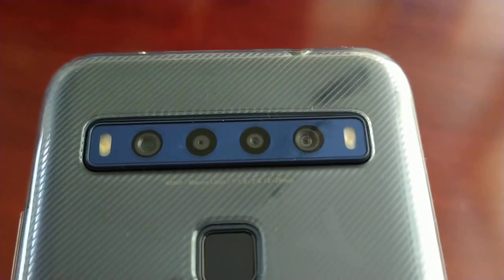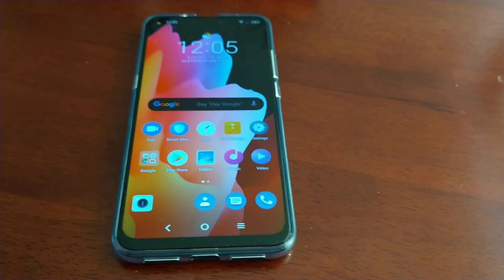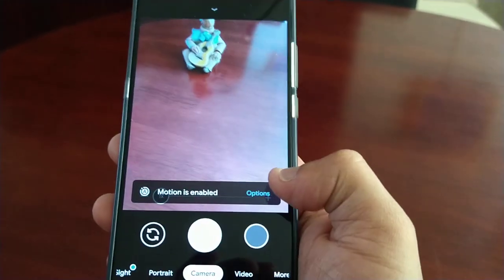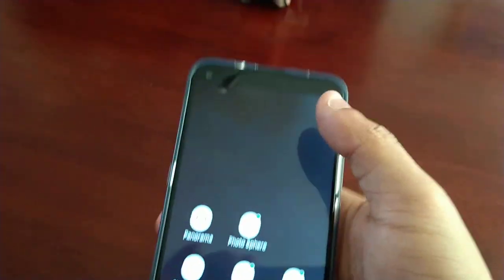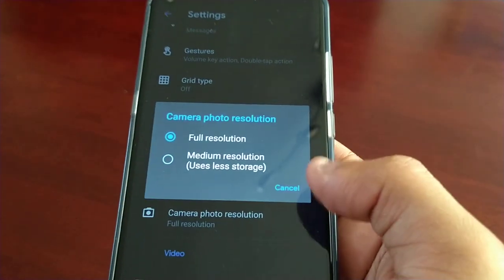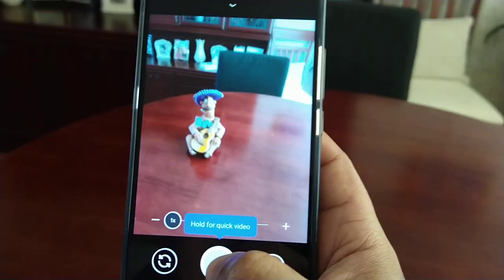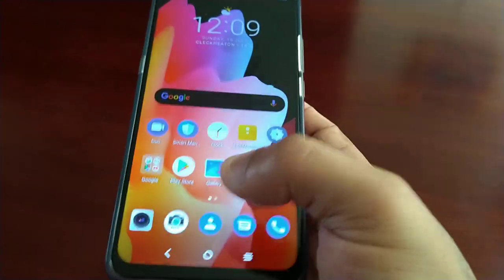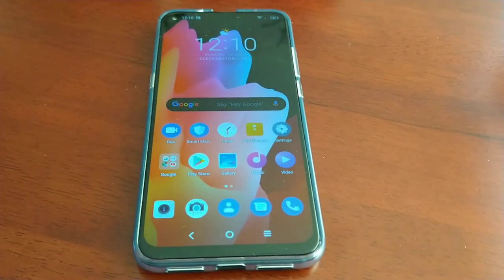TCL 10L Download & Install Fully Working Gcam Reall Improves Picture & Video Quality